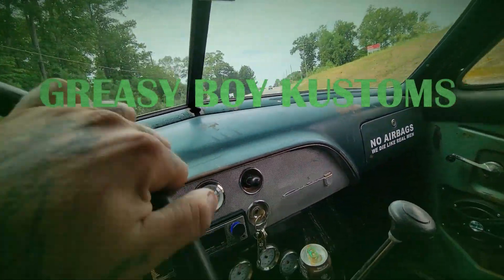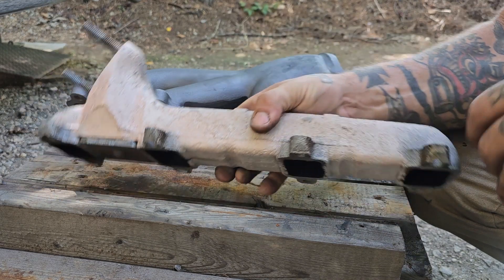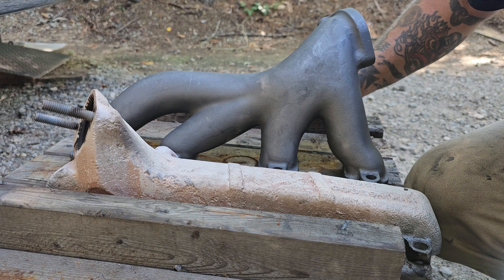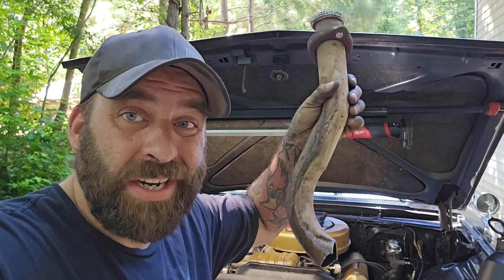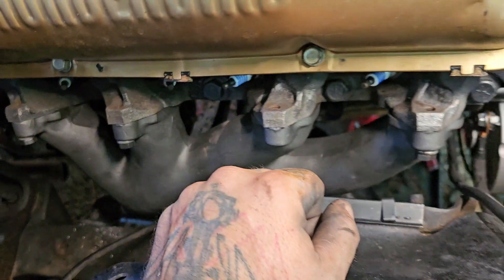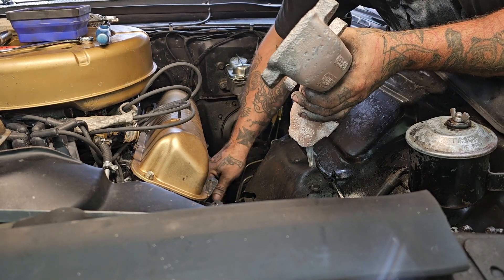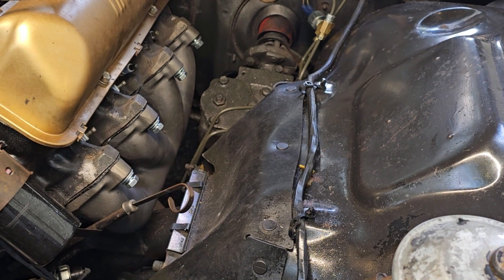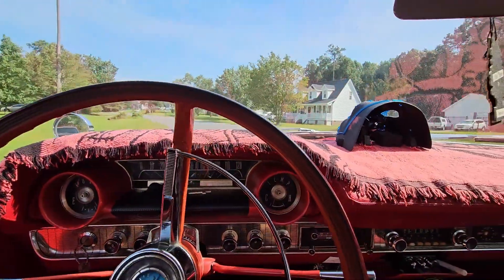kugel manifolds ford fe block 390 galaxy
today we installed these sweet manifold\ cast iron headers from kugel komponents.  they are a great looking setup and im sure youll aggree by the end of the video.